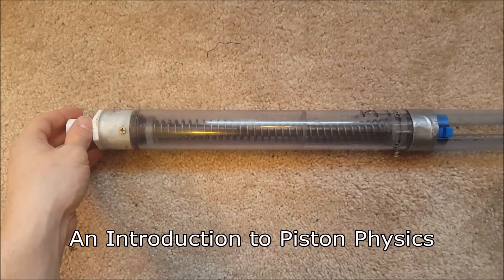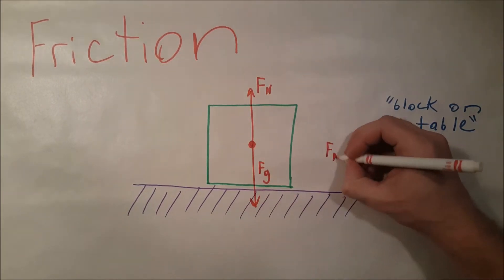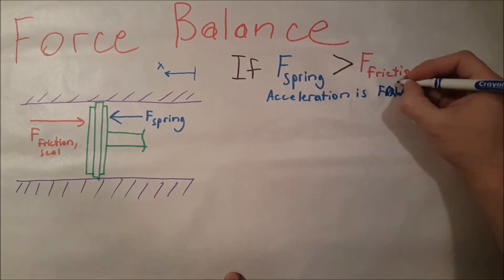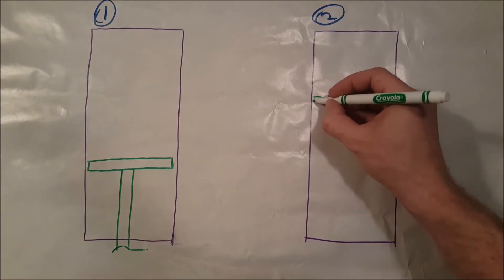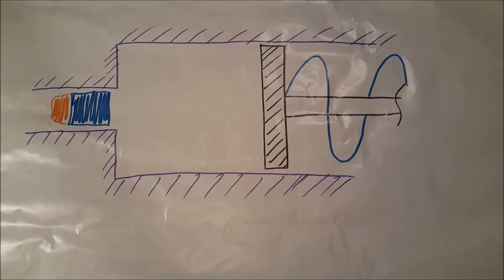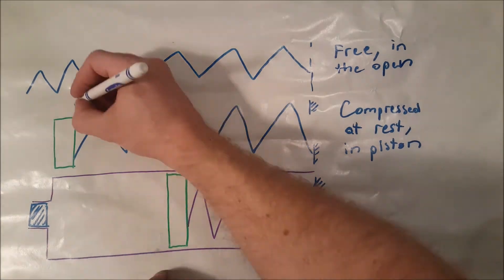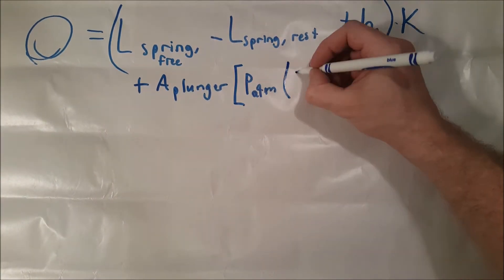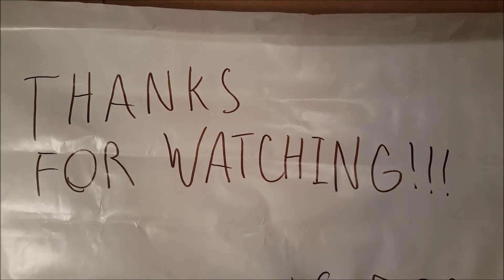Piston Science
The basics of Hooke's Law, Friction Forces, and air pressure, and how they apply to pistons in homemade Nerf blasters.
EDIT: 6:01 , A-contact should be pi*D*L, before everyone jumps down my throat : ) Reviewing the footage, my piston also stops at 3.875", not 4", so the equation is even more accurate than I suspected!